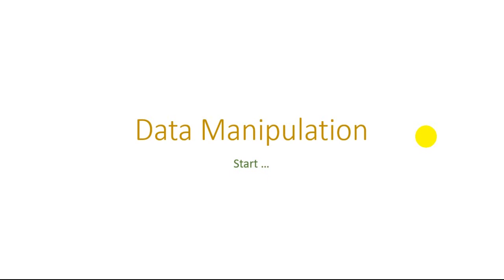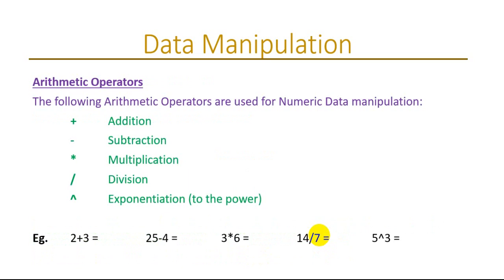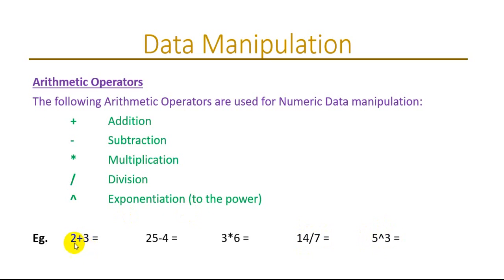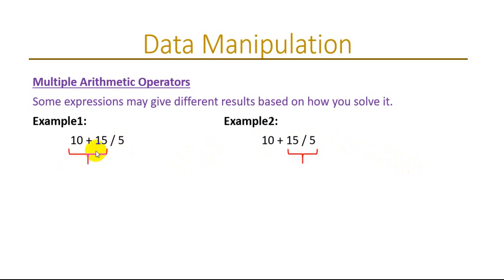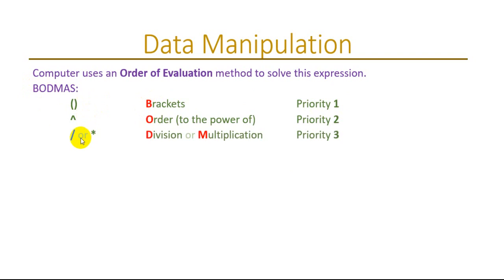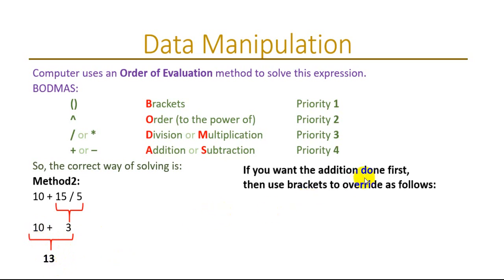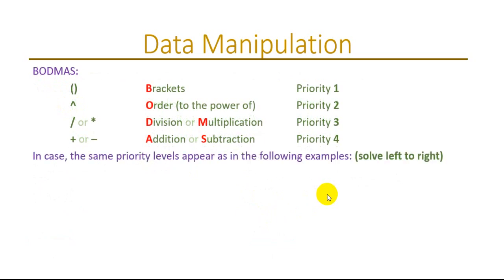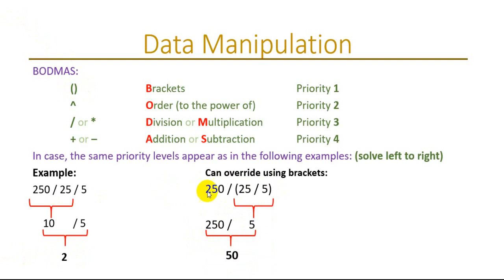0023a Introduction to Basic Procedural Programming (Data Manipulation-a)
Introduction to Basic Procedural Programming (Data Manipulation-a)